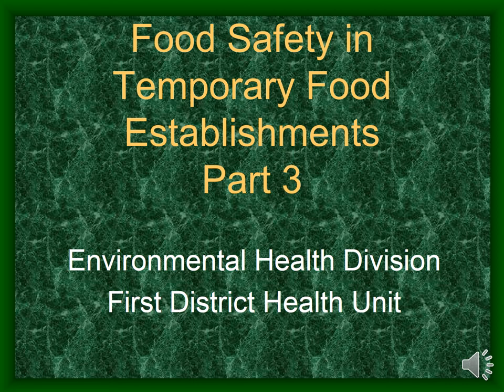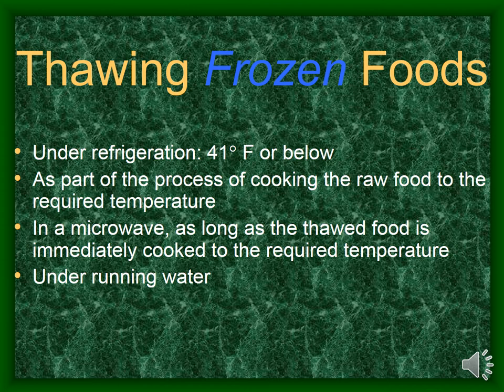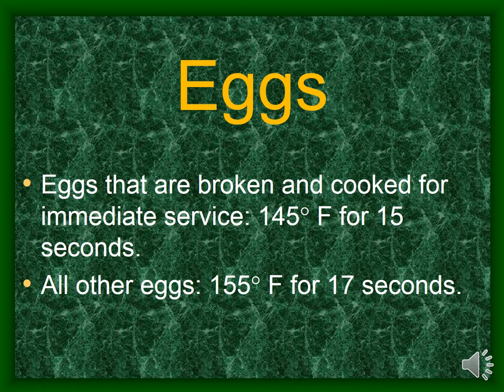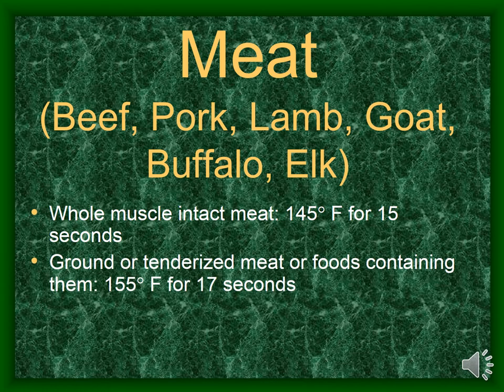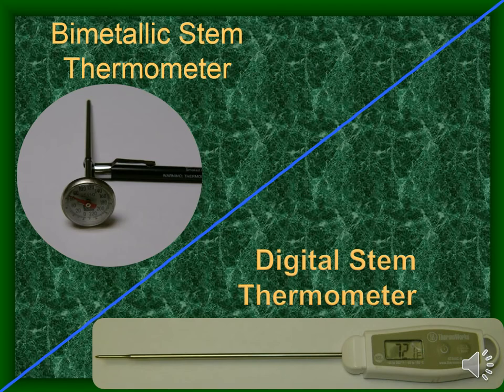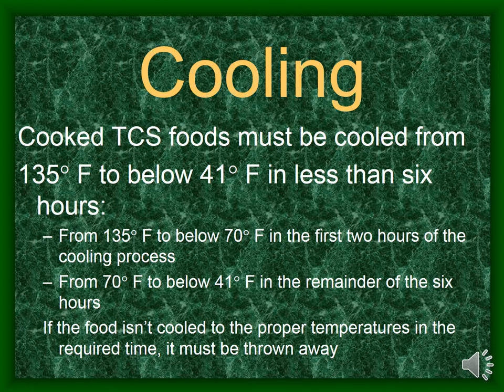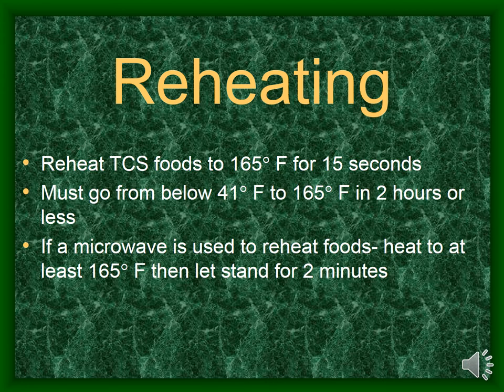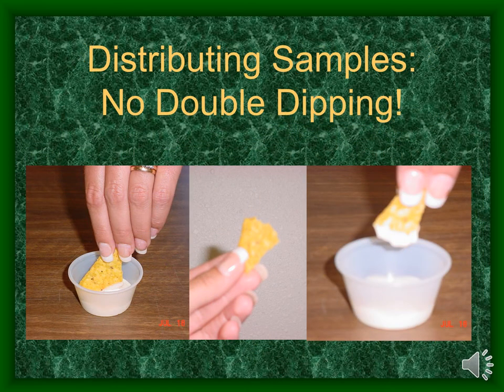Part 3: 2019 Temp Class Online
This is part 3 of the training that only applies to employees at temporary food establishments located in the First District Health Unit.